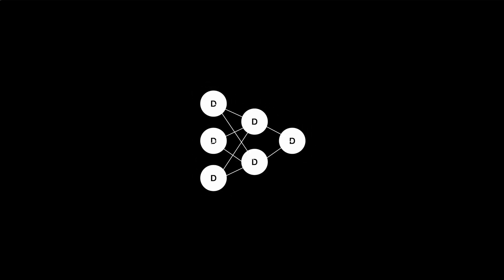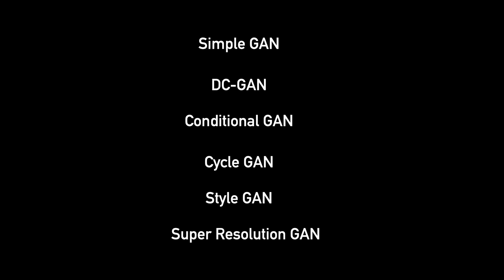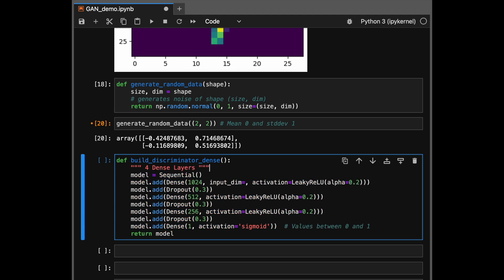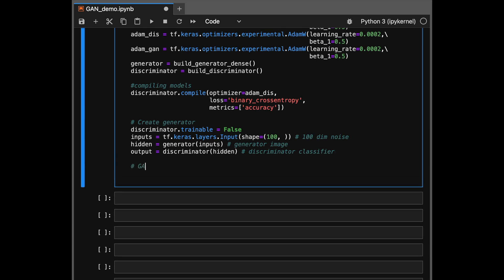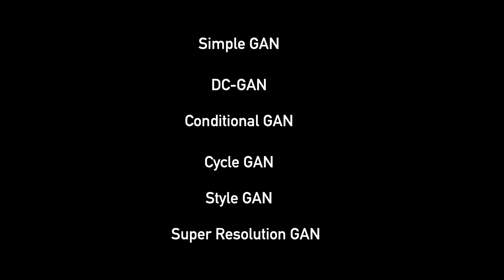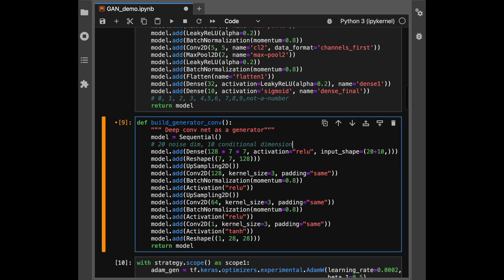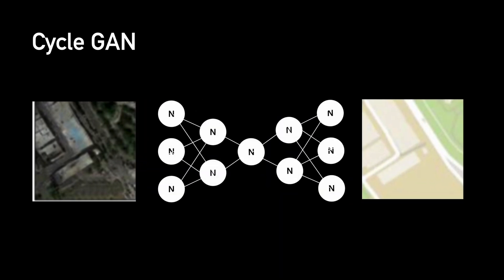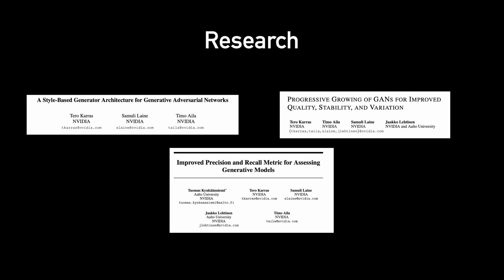Types of Generative Adversarial Networks | GAN | Basics of Deep Learning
Generative adversarial networks are a great tool for many data synthesis and data augmentation applications, they can do so much more than create fake real looking human faces.

In this video, we dive deep into different architectures of GANs and build them in tensorflow.

0:00 - Introduction
0:37 - GAN Architecture
2:10 - Types of GANs
2:31 - Simple GAN
9:06 - DC-GAN
10:28 - Conditional GAN
13:14 - Cycle GAN
15:45 - Style GAN & Super Resolution GAN
16:12 - Outro